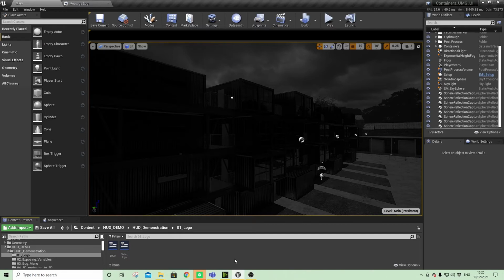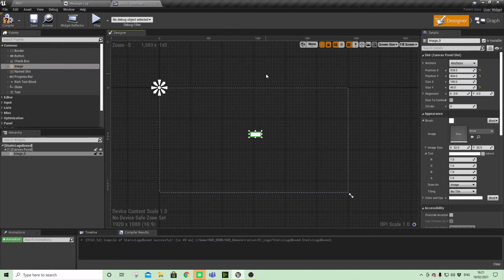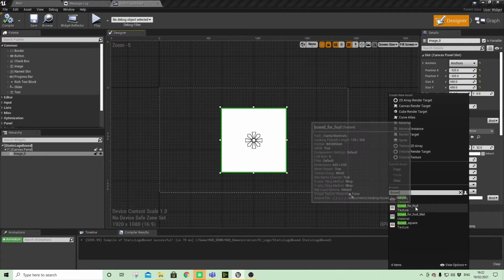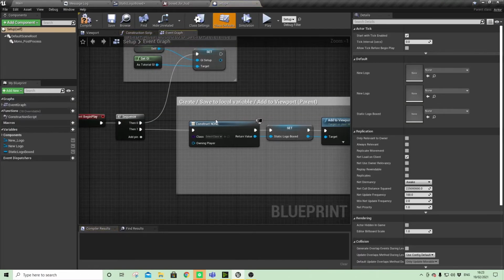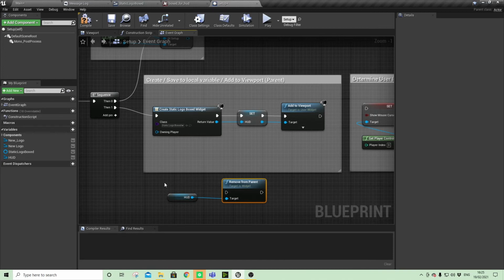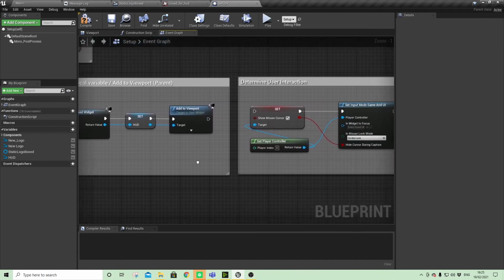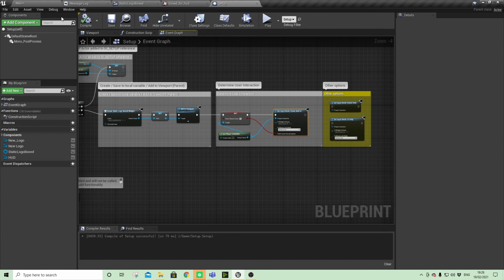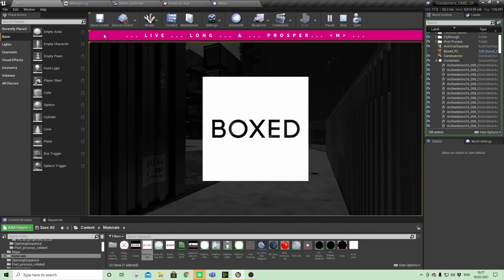BASIC WIDGET - SIMPLE LOGO OVERLAY - UNREAL ENGINE - UE4 - UE5